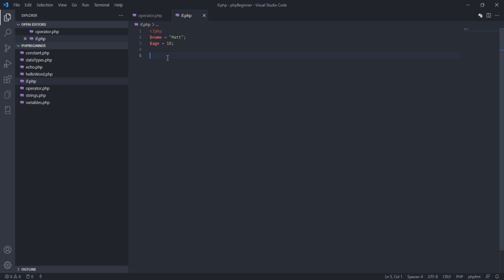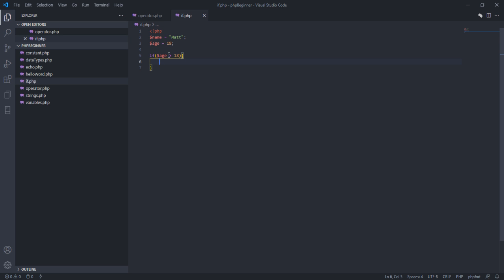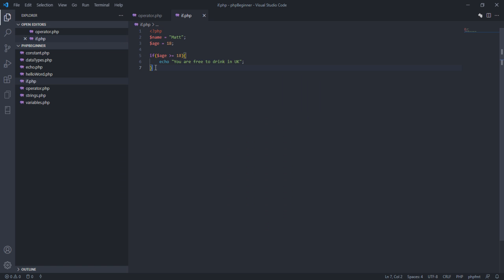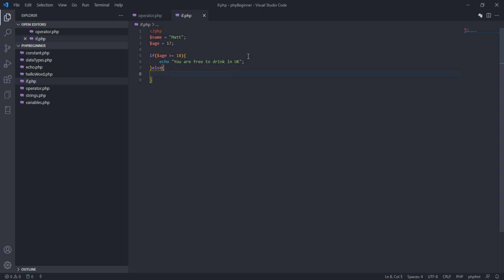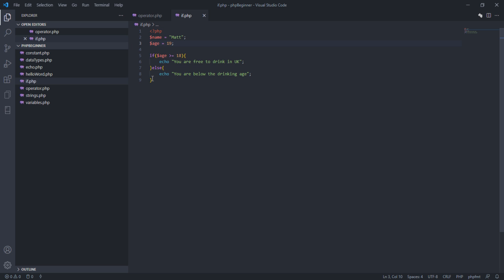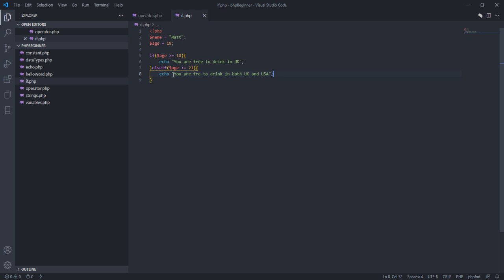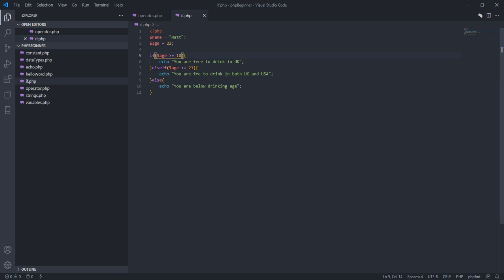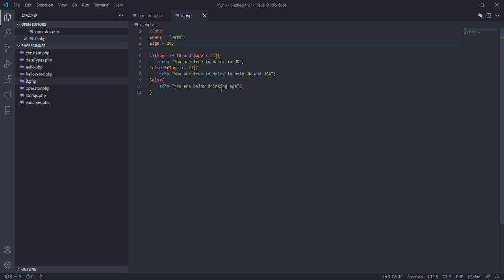PHP Tutorial for Beginners 8 - If statement